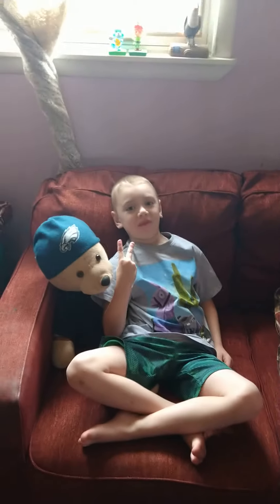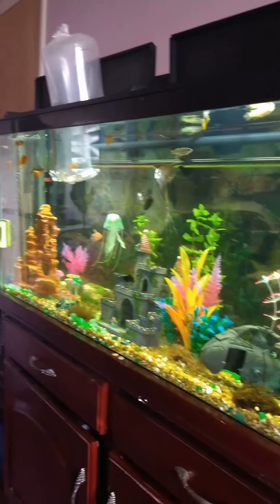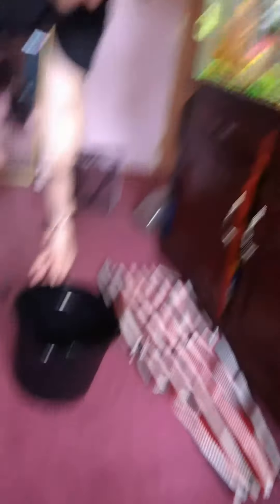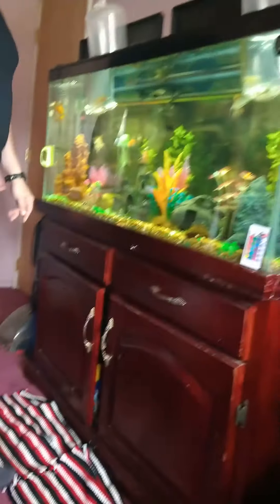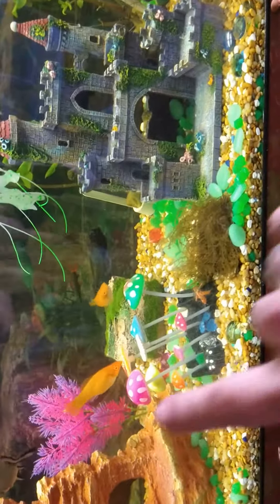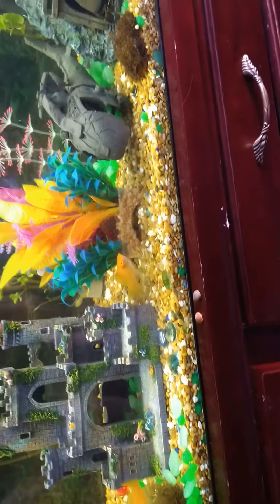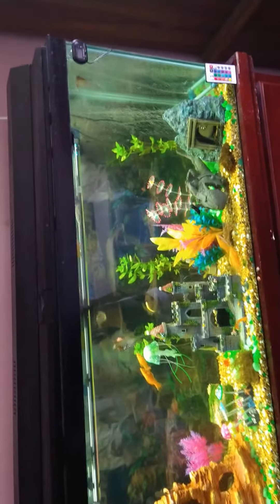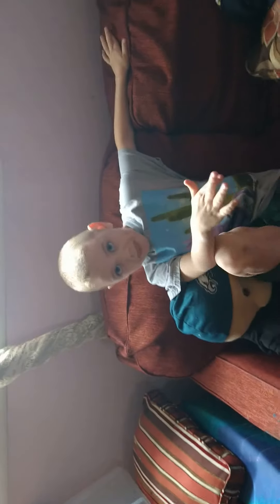Adding new sail fin molly and kuhli loach to aquarium